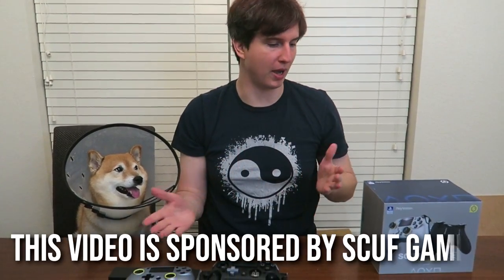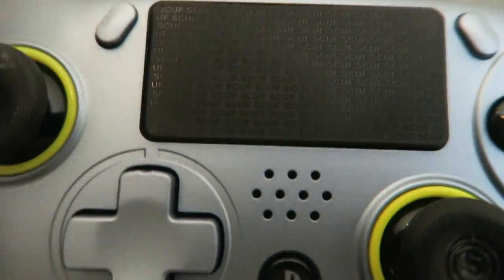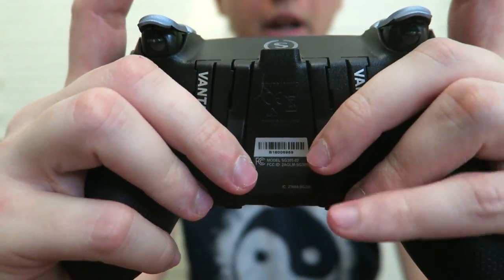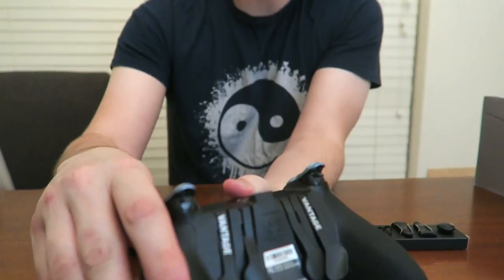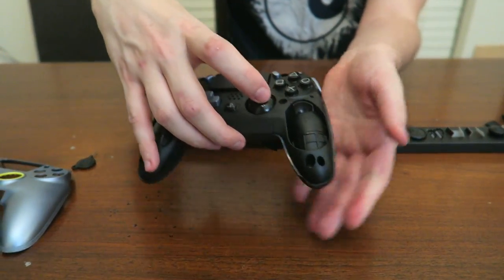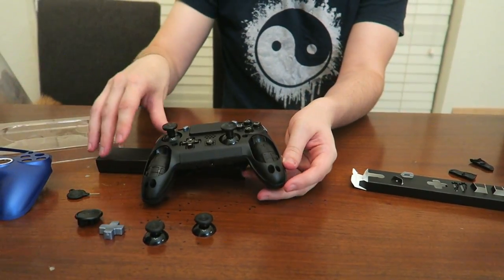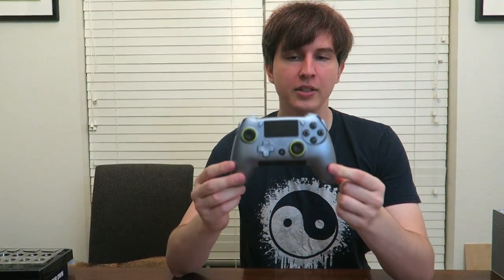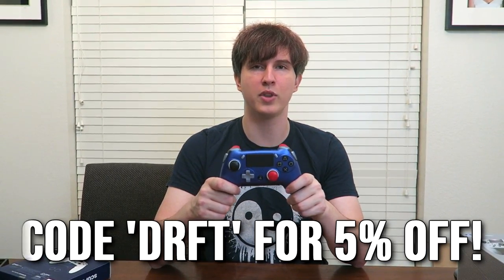Scuf Vantage In Depth Review, Unboxing, & Teardown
I have been working with them since 2011 and am among the first to receive the new Scuf Vantage controller. Today I'm going to do a full review, take it apart, and an unboxing. So loads of stuff to go over. This controller has paddles, buttons, side bumpers, custom audio, changeable faceplate, custom sticks, custom trigger stops, and literally everything. I hope you enjoy this Scuf Vantage Review.